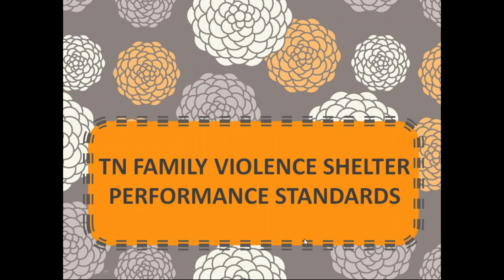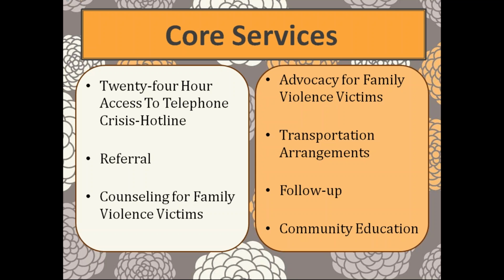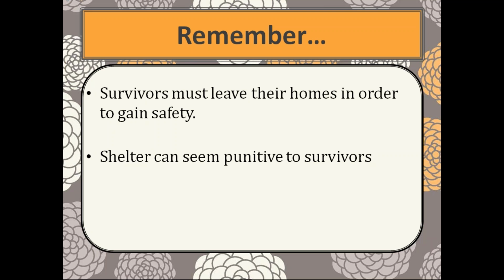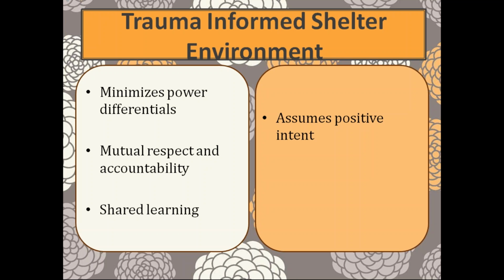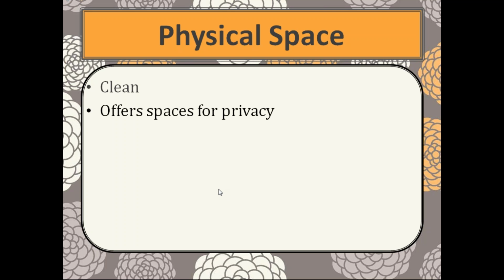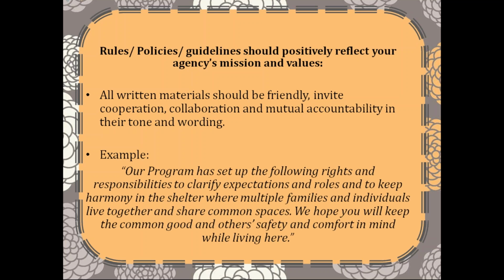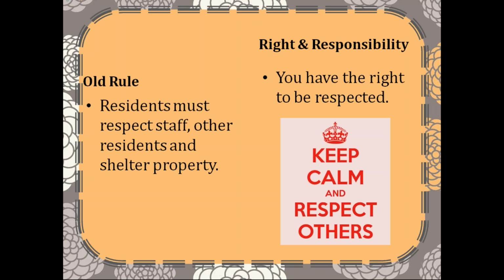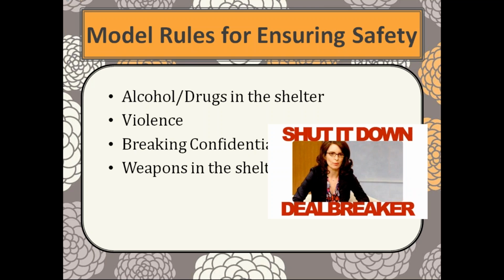Shelter Best Practices Overview- Tennessee Coalition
This webinar will explore shelter practices that are empowerment based and trauma informed.  Attendees will gain an understanding of TN Shelter Performance Guidelines, along with shelter policies and procedures.